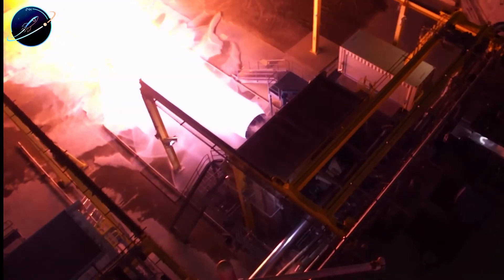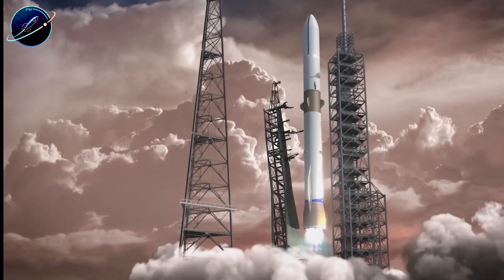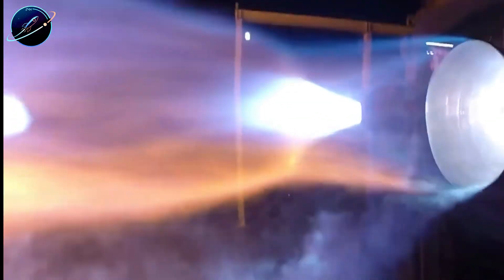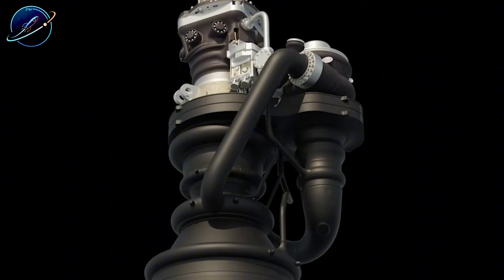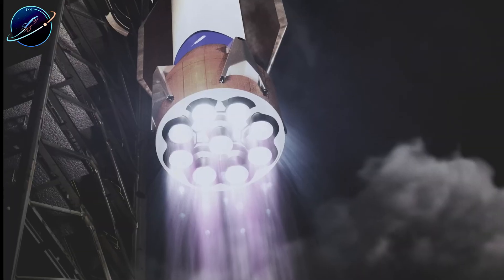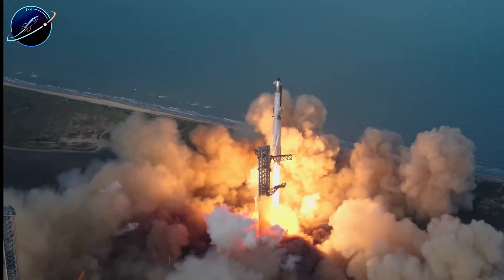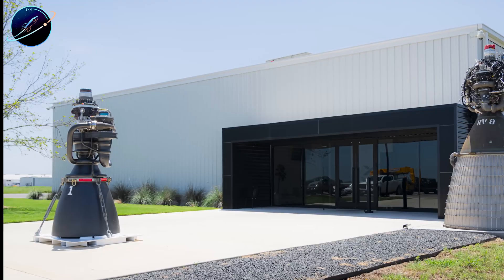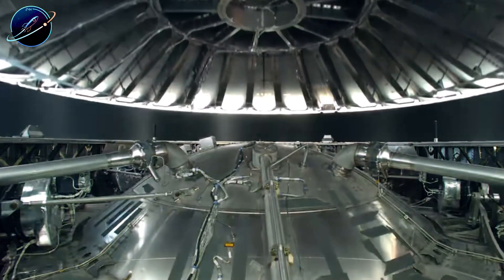How SpaceX Raptor 3 CRUSHES BE-4 While Having LESS Thrust? It's Insane!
Raptor 3 CRUSHES BE-4 with less thrust?! 350 bar, insane simplicity & total domination revealed!
⏳ Timeline:
00:00  Raptor 3 CRUSHES BE-4 With Less Thrust?!
02:10  Why 350 Bar Makes Raptor Untouchable
07:18  Why Raptor’s Lead Is Now Unbeatable
08:10  Raptor 4 -300 Tons Gap Widening Fast